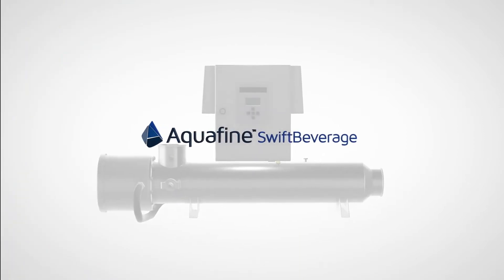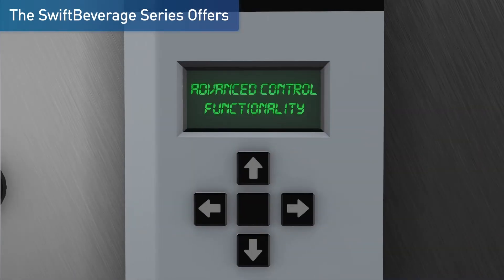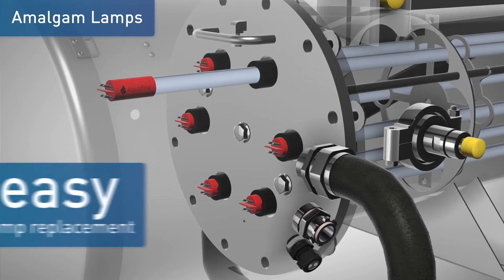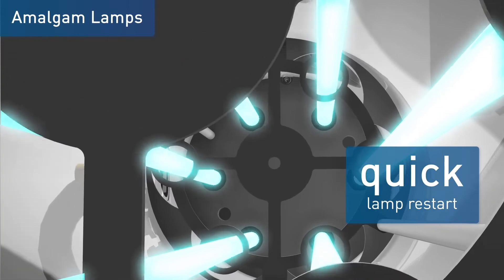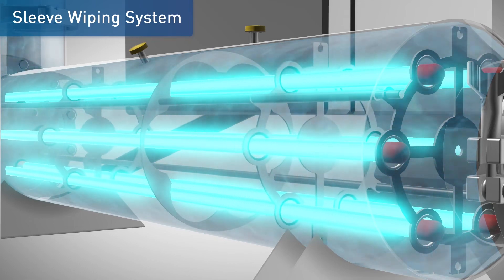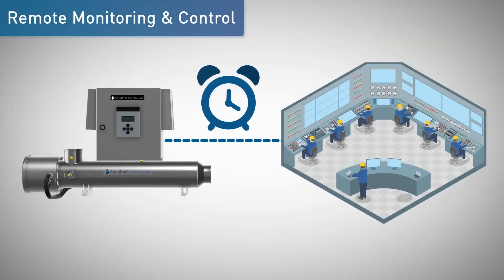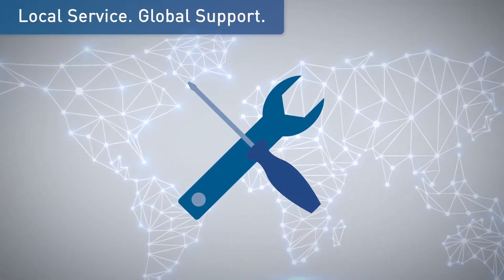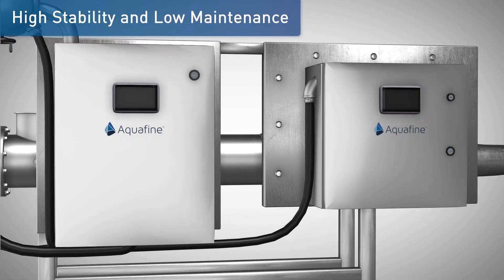Aquafine SwiftBeverage System Overview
This video gives an overview of the unique features and benefits of the Aquafine SwiftBeverage UV Treatment system. The SwiftBeverage Series offers validated UV treatment for beverages that exceeds FDA and USEPA compliance requirements, advanced control functionality, and high flexibility for system configuration.

The SwiftBeverage is proud to be a validated UV solution for the Dairy Industry under the Pasteurized Milk Ordinance (PMO).